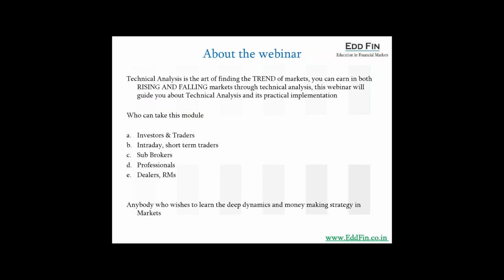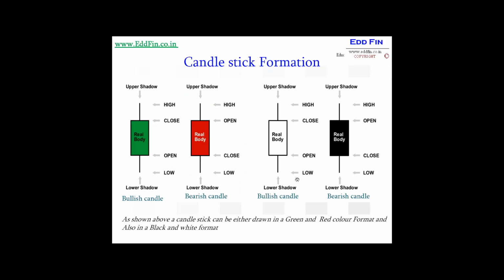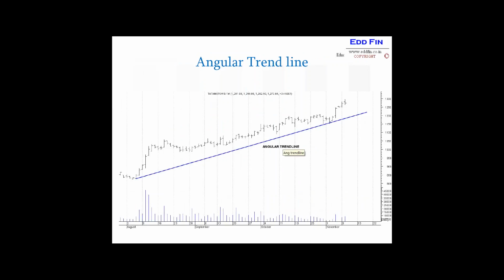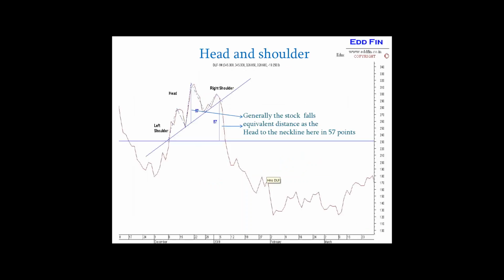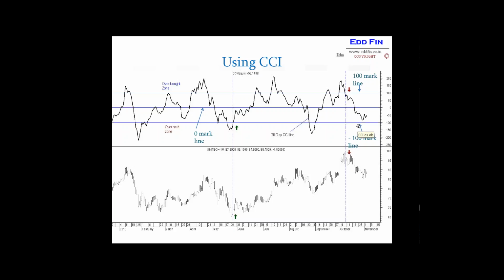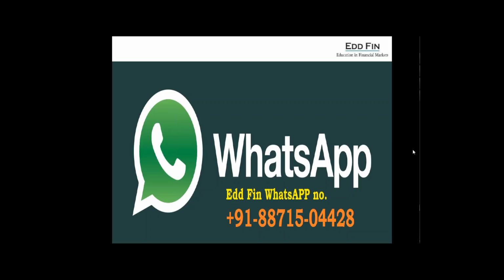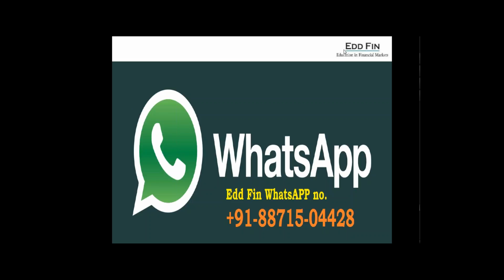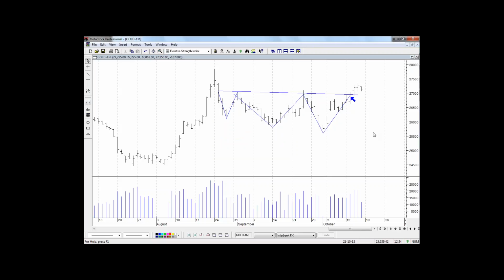Webinar on " Technical Analysis in Markets" done on 17/10/15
This webinar was done by Edd Fin learning solutions on Technical Analysis in Markets